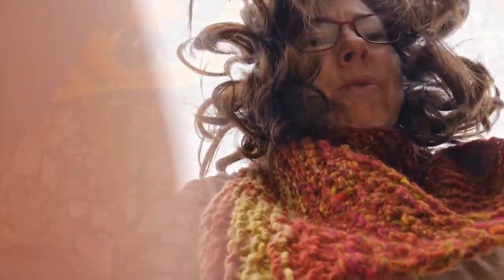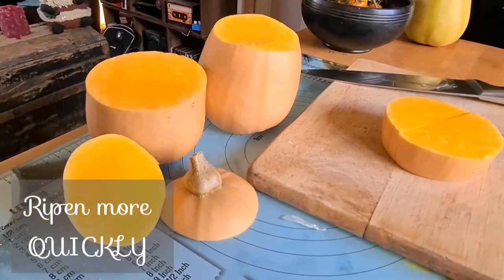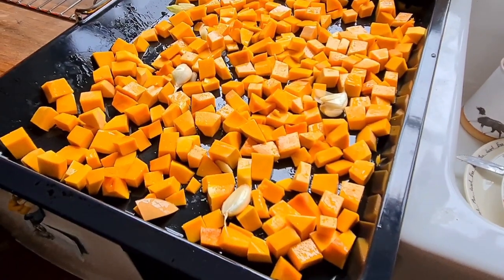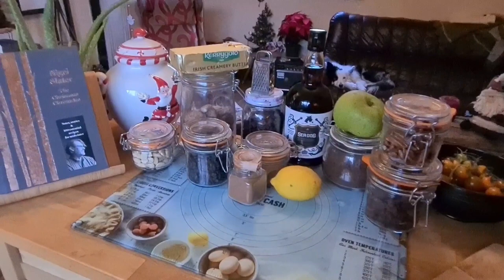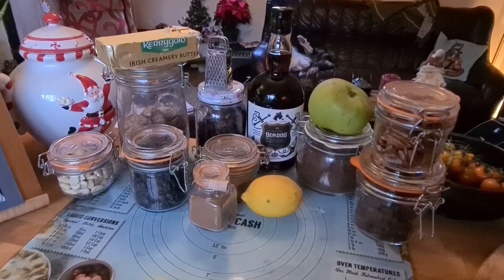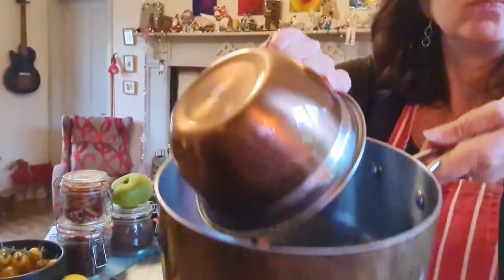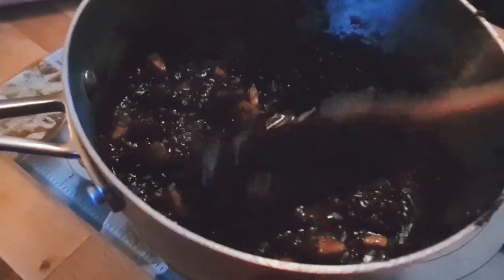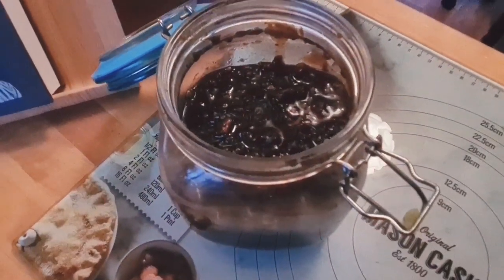Wild Cottage Ireland Vlogmas day 7: Foggy white Christmas? Knits, songs, baking & home grown squash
In this foggy day 7 Vlogmas 2020 vlog at Wild Cottage, Tom & Mimi hang out with a Pied Wagtail, I make a favourite Irish Christmas treat with our own twist, chat about favourite holiday songs & bake some of our homegrown squash. I hope you enjoy!

The Quirky Monday Craftcast episode where Caleisha talks about her lovely Kwanzaa symbol cardigan. (That section starts about 24/25 minutes in)

I bought my handmade slippers and Irish wool yarn at IrishFibreCrafters.com

Music is White Christmas by musician: Rook1e
And also sleigh ride by musician Rook1e